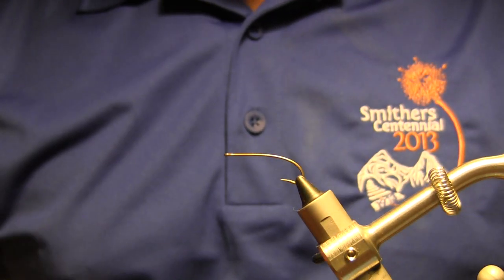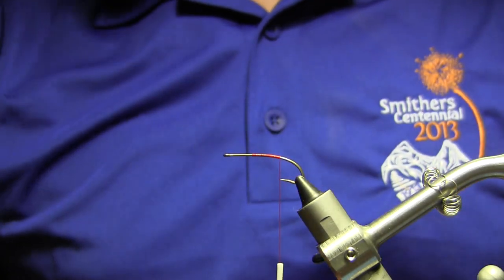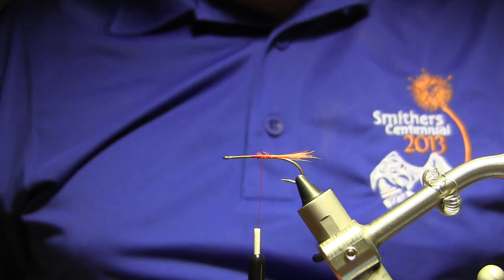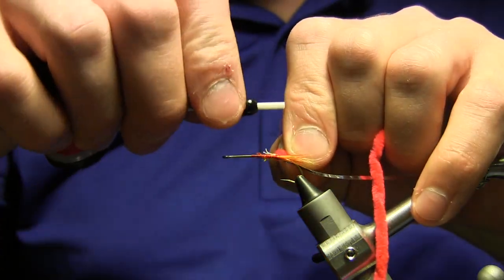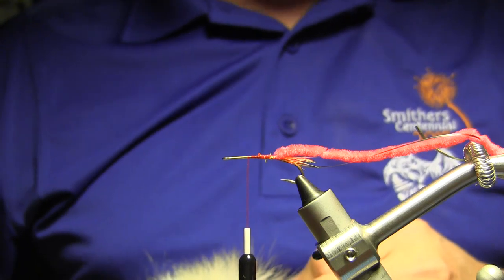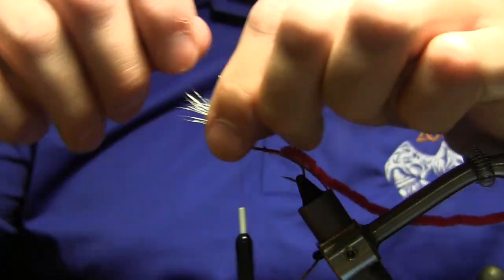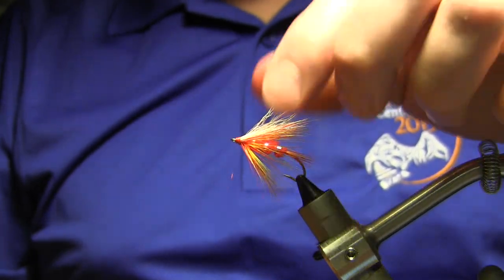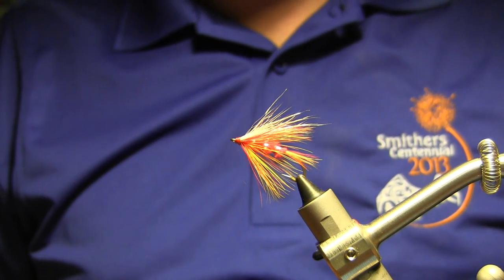Skykomish Sunrise Fly Tying Pattern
The Skykomish Sunrise is an older fly pattern originated by Ken and George McLeod and widely used on the Kispiox River BC in the 50's and 60's. I thought it might be interesting to try these smaller patterns in the low and clear water conditions we are having on the Bulkley River in Smithers and the Kispiox this year.